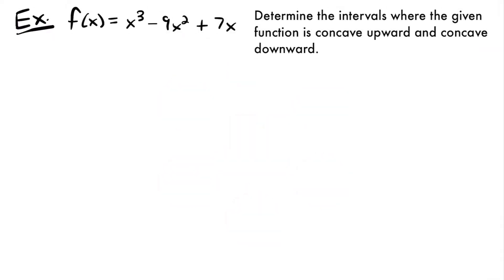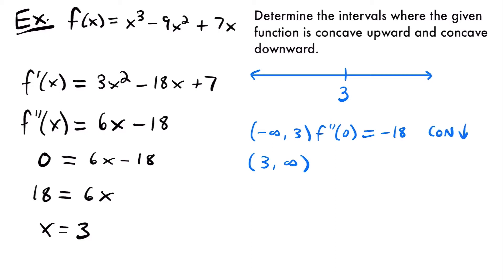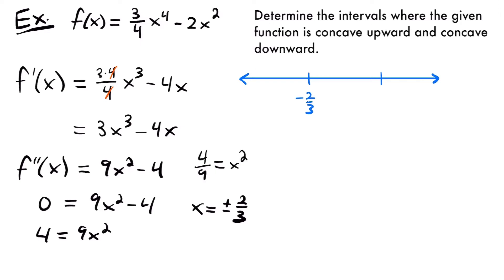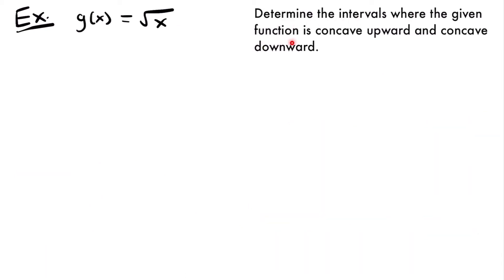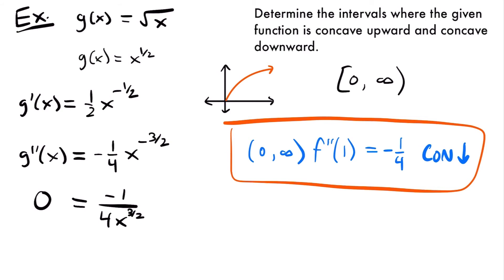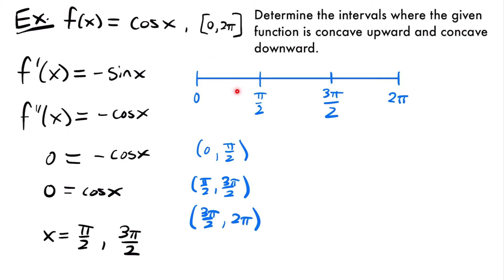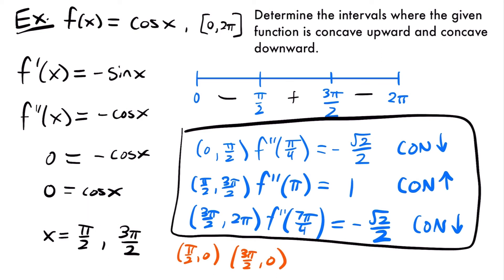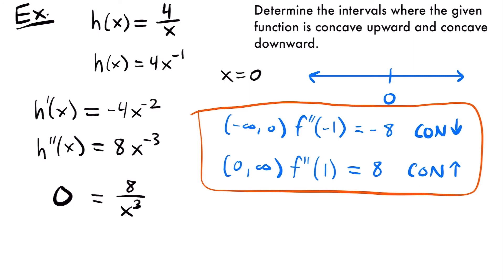Intervals of Concavity Examples | Calculus - JK Math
Example Problems for How to Find Intervals of Concavity (Calculus)

In this video we look at several examples of determining the intervals of concavity for functions. We practice taking the second derivative of functions and using that to help determine the intervals where functions are concave upward or concave downward. We also discuss determining inflection points when the concavity of a function changes.

Video Chapters:
0:00 Example 1 - Intervals of Concavity for x^3-9x^2+7x
3:54 Example 2 - Intervals of Concavity for (3/4)x^4-2x^2
8:03 Example 3 - Interval of Concavity for sqrt(x)
11:03 Example 4 - Intervals of Concavity for cos(x) on [0,2pi]
15:43 Example 5 - Intervals of Concavity for 4/x